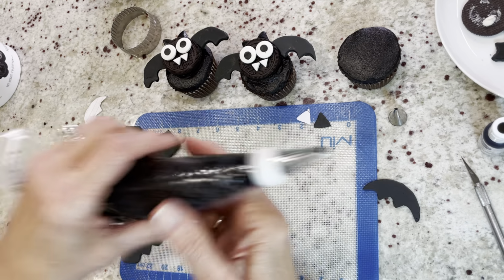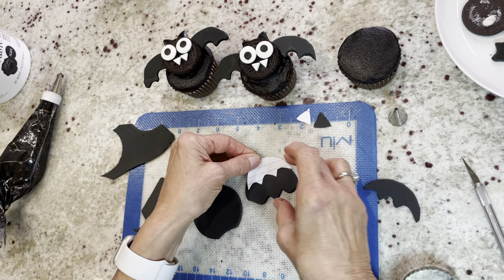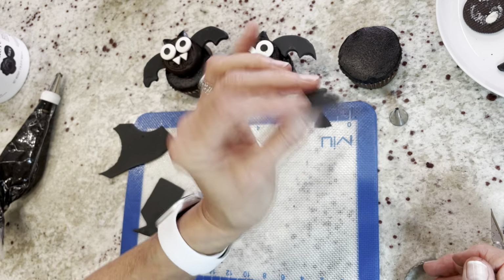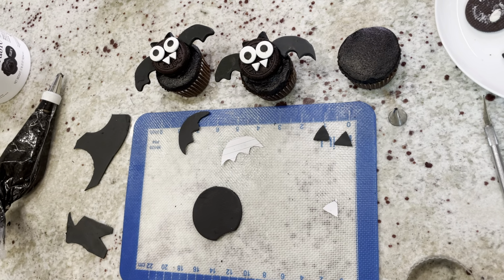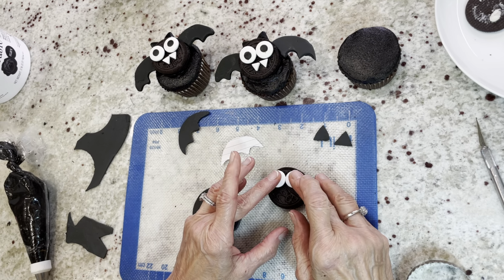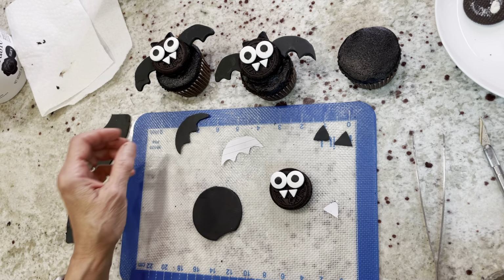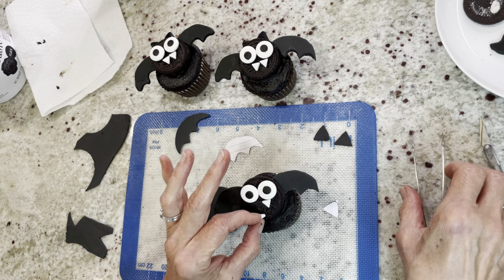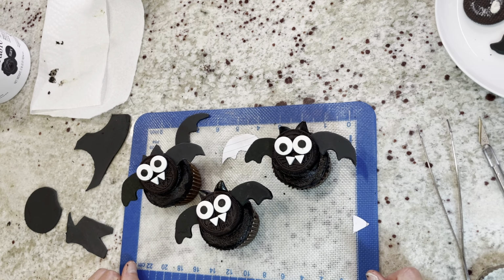How to make bat cupcakes. Easy Halloween cupcakes treats!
In this video I will show you how to make and decorate cupcakes for Halloween.